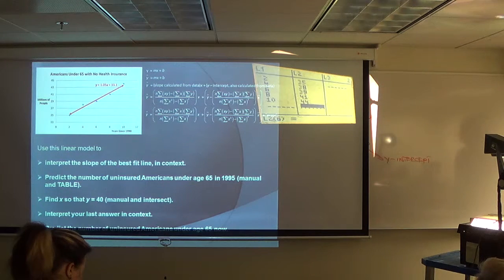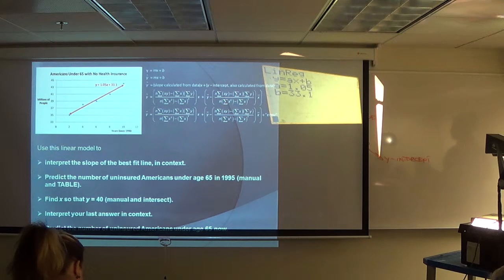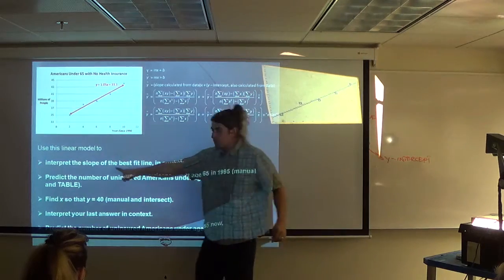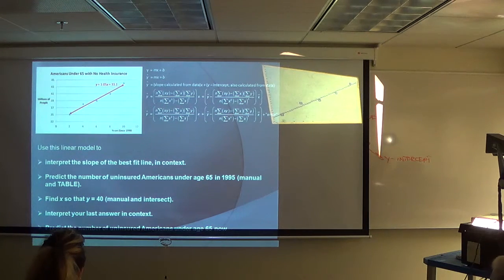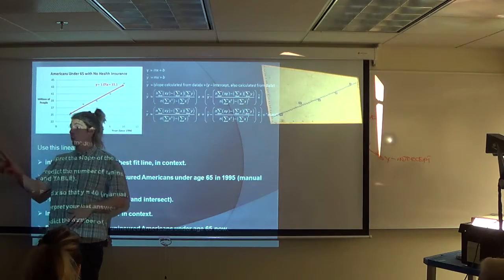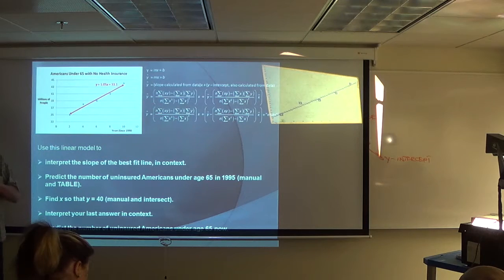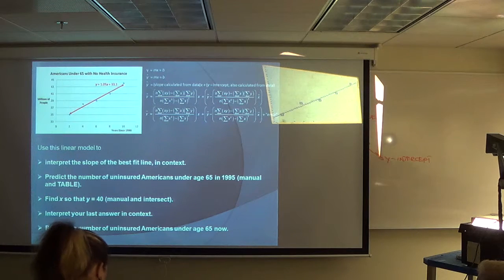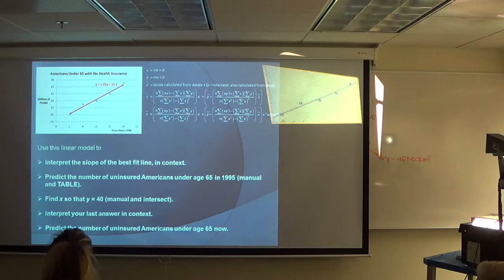1.15.14 (Linear Regression)